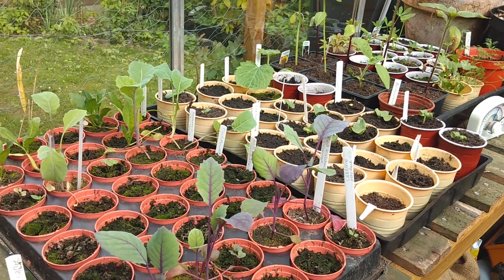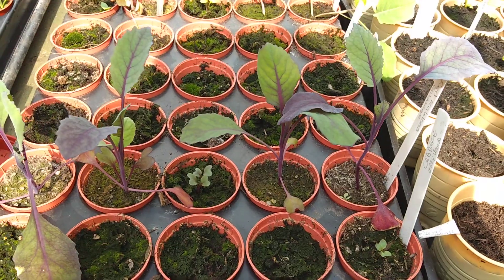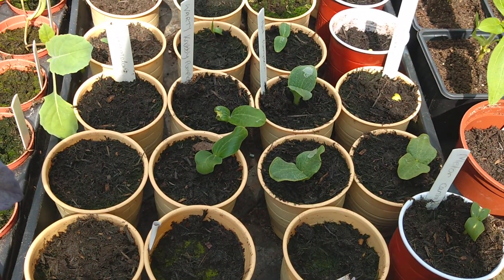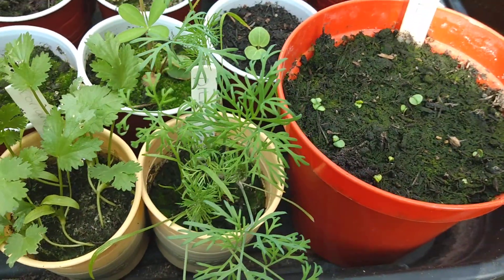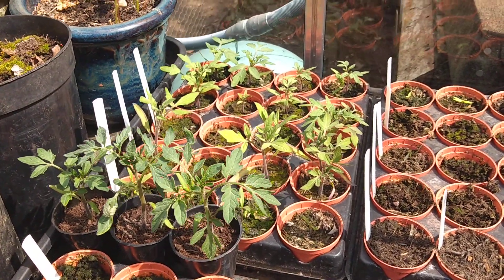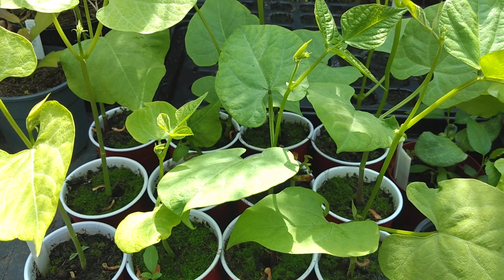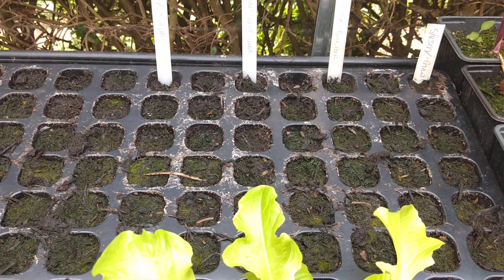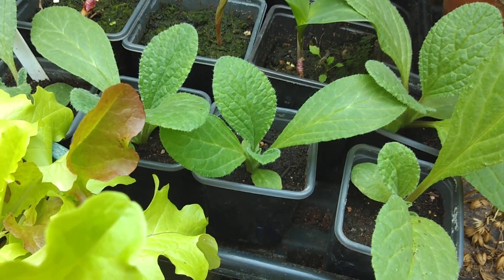Greenhouse tour of the seedlings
This is a quick tour of the greenhouse showing the seedlings that have started to grow for the allotment and garden so far.